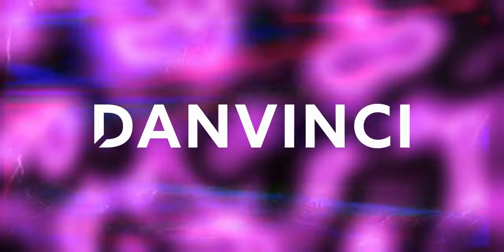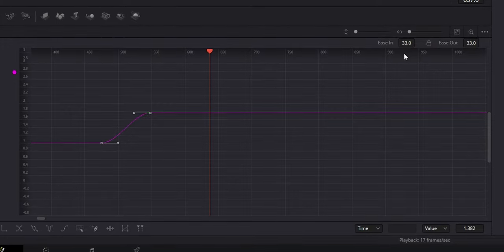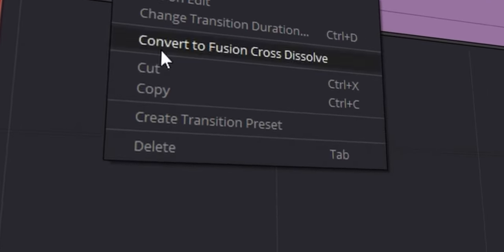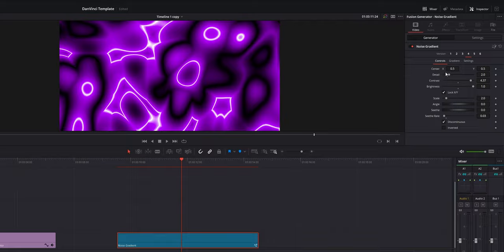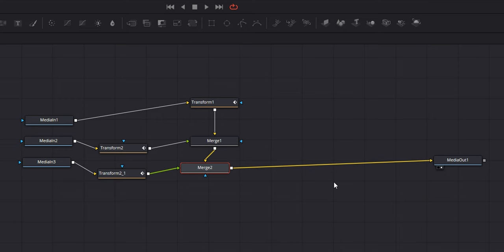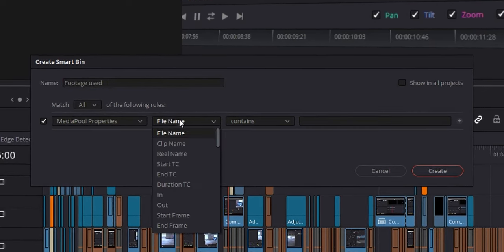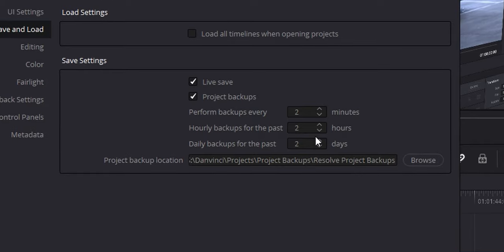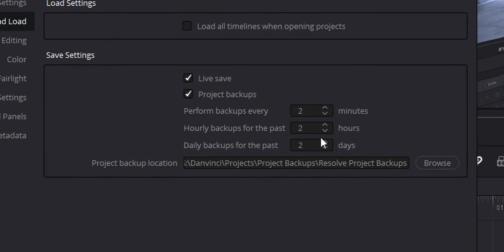10 FEATURES I Wish I Knew Existed in Davinci Resolve 18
In this video I look at the 10 things I wish I knew when I started in Davinci Resolve.

0:00 Intro
0:15 Audio Alignment
0:41 Keyframe Controls Fusion
1:25 Transitions
2:07 Transition Preset
2:29 Noise Gradient
3:23 Proxy Timeline
4:01 Fusion Selection
4:43 Smart Bins
5:38 DVE Node 3D Effect
6:17 Project Backups